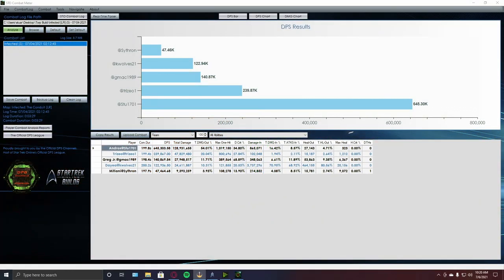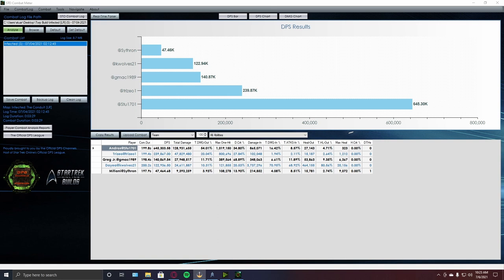Torpedo Builds for Engineers - A Star Trek Online Build Discussion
I talk about how I've modified a typical torpedo build for Engineering characters and rant about a ship that doesn't currently exist.

0:00 - Intro
1:00 - The Trouble with Engineers (and Torpedoes)
1:45 - My Modifications
2:27 - Ship Talk (More of a Rant, Really)
5:23 - ISE
9:00 - Parse
9:23 - Outro